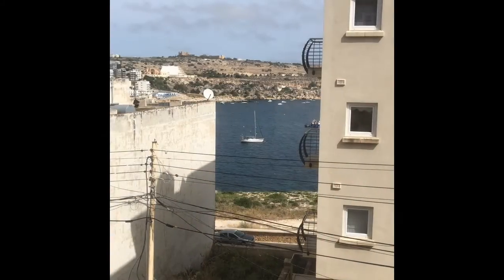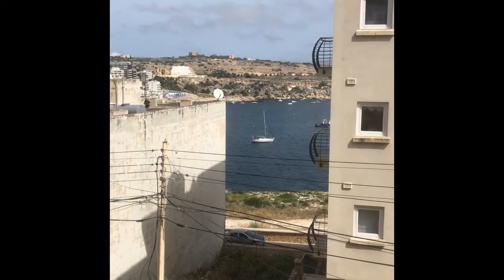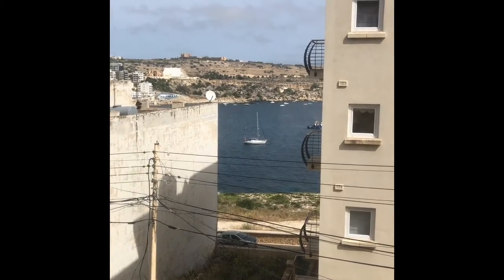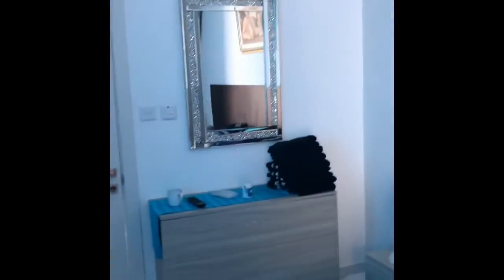Lipat flat San Pawl to Pieta